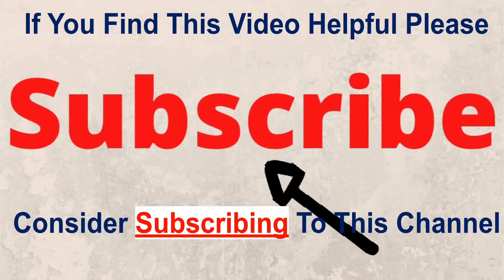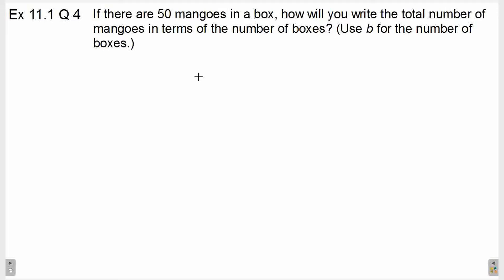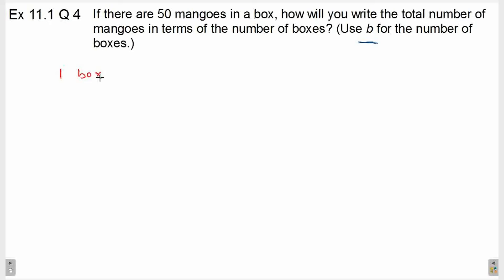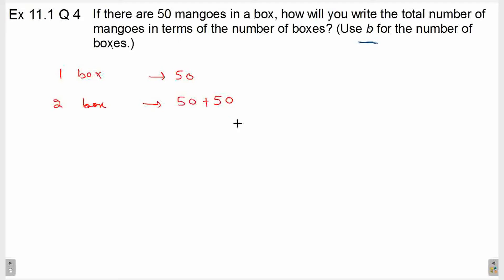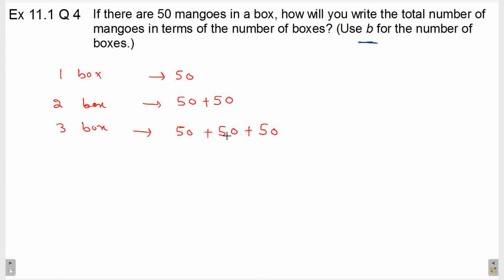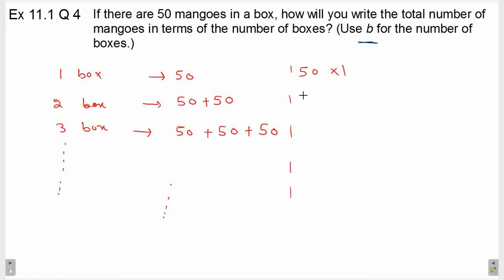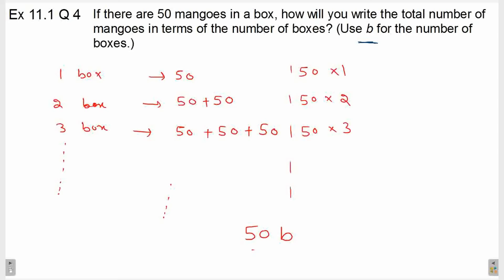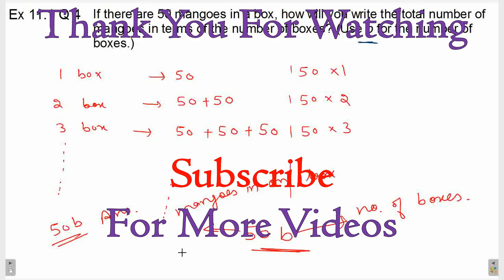Q 4 | Ex 11.1 | Class 6 | ALGEBRA | Chapter 11 | NCERT | Maths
Basic concepts of algebra for beginners
How to write general (generic) rule for a pattern of matchsticks
Question 4 Exercise 11.1 ALGEBRA Chapter 11 NCERT Maths
How to write an expression from a statement.
how to write a statement from a given expression in simple terms language.
Algebra equations
variables on both sides of equation
LHS RHS
Solve Problem statements using Linear equations in one variable.
ex 11.1 ex11.1 exercise11.1
how to solve for variables.
equations linear expressions x y t z transposing
students coaching tutorial method tuition homework